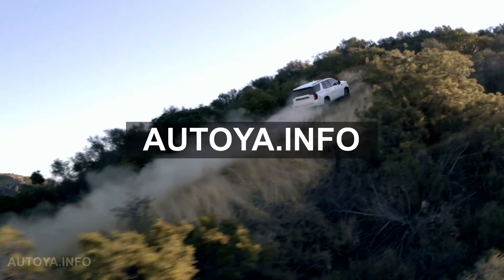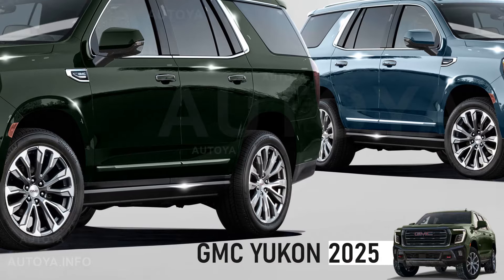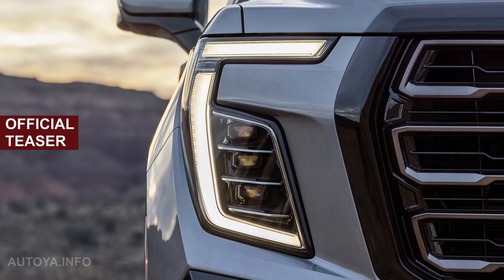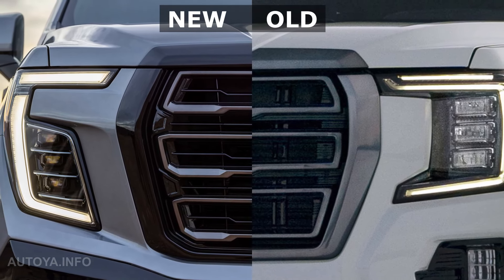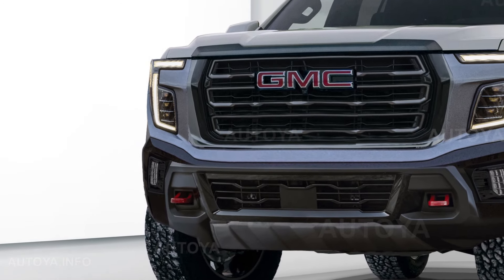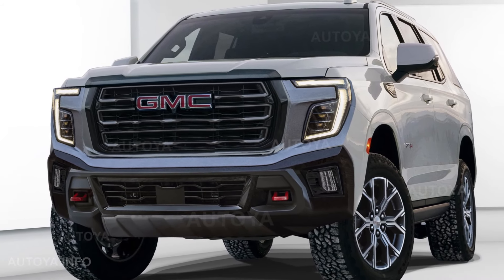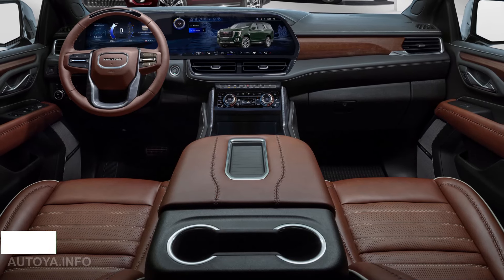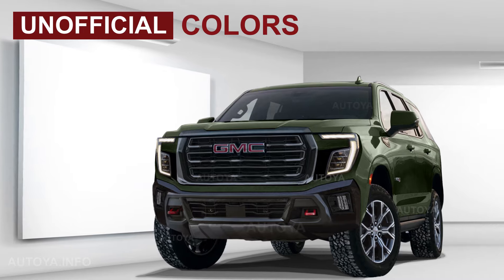New GMC Yukon 2025 Facelift - OFFICIALLY: First Look in New Teaser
This is the first official teaser of the upcoming GMC Yukon 2025 facelift with new front-end. General Motors Truck Company will show the Yukon 2025 model year with the exterior facelift and updated interior later this year. And a few days ago they has finally shown the first official teaser, were we can see the new headlight and grille for the Yukon AT4 model. Based on this teaser we have illustrated the front-end of upcoming SUV with XL body type in different colors before official release date. Also please take a look at how we see the interior. See you in the next videos.

0:00 Intro
0:25 GMC Yukon 2025 official teaser
0:38 New GMC Yukon 2025 renderings
1:00 New GMC Yukon 2025 colors
1:12 New GMC Yukon 2025 New vs Old